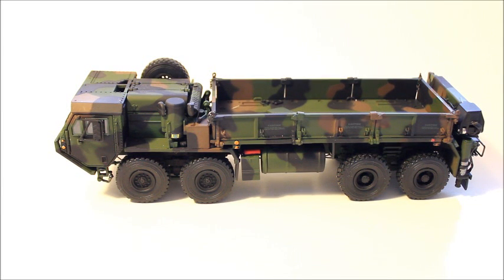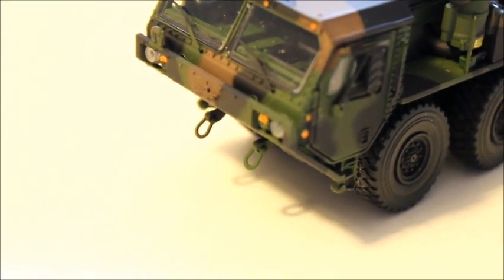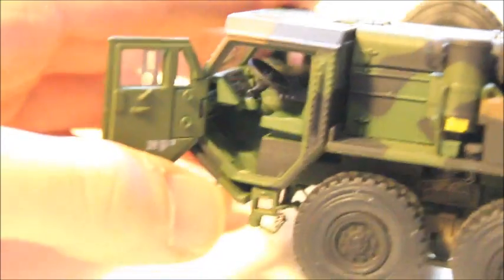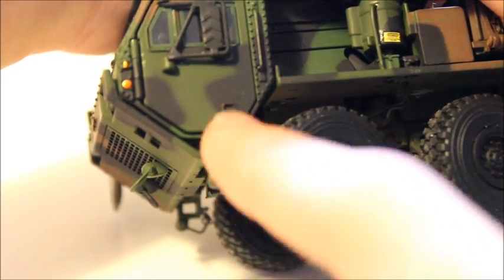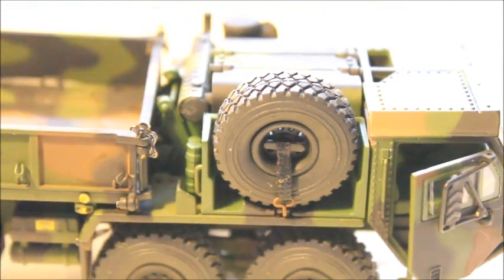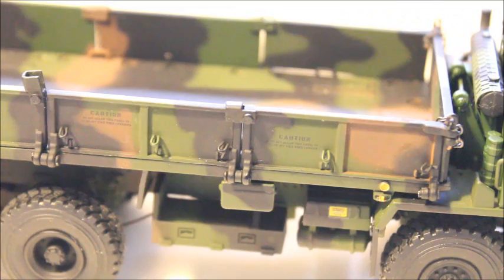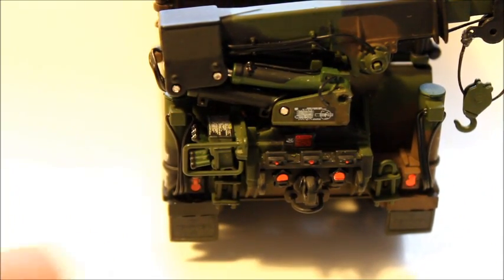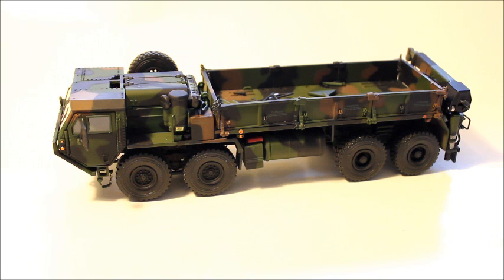1/50 TWH Oshkosh HEMTT M985 A2 Cargo Truck Review